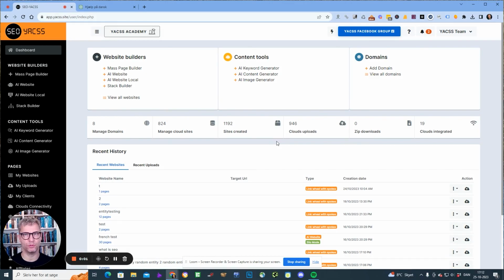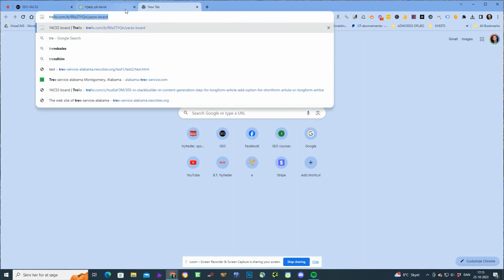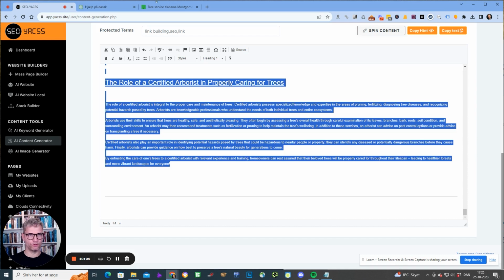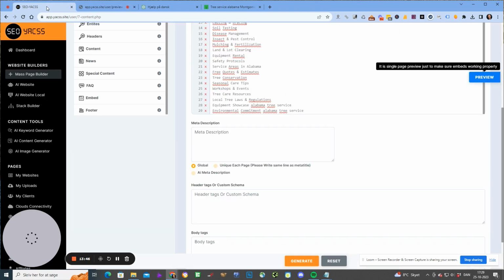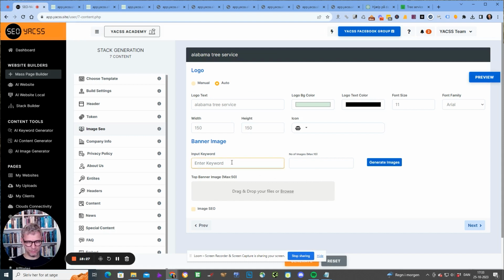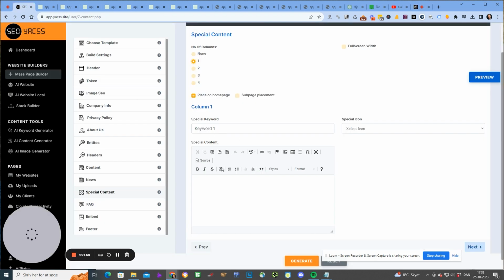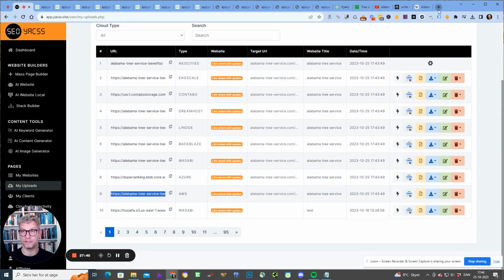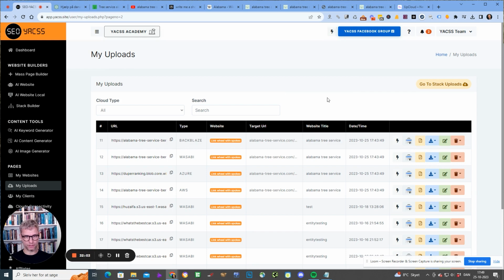How to create 15 masspage websites in 30 minutes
In this video I will show you How to create 15 masspage websites in 30 minutes.

YACSS is a cloud stacking software, that allow you to create good-looking websites in a matter of minutes without doing any coding.

Check out our previous video YACSS Release 9 October 2023 where we go over the new features in YACSS:

00:00 How to create 15 masspage websites in 30 minutes
02:20 How to apply the tokens and entities
15:40 How to use the token system in YACSS
16:50 How to use entities in YACSS
22:05 Create a short article using perplexity
24:30 Upload the site using multi upload
30:00 yacss.site